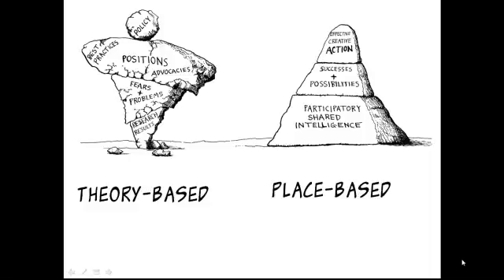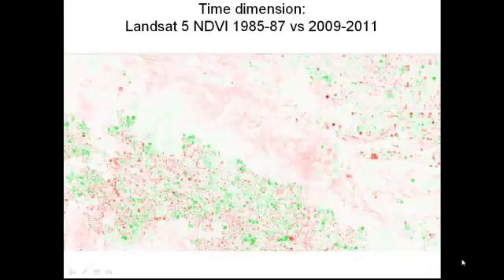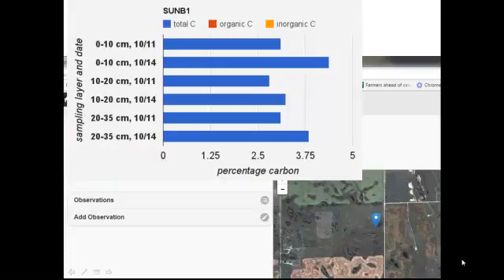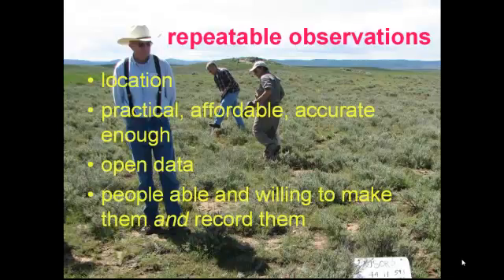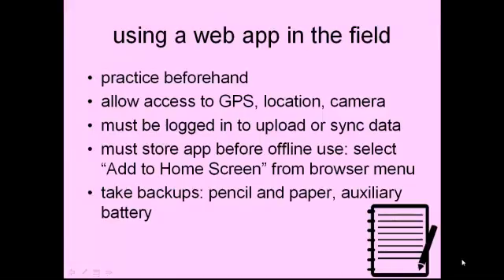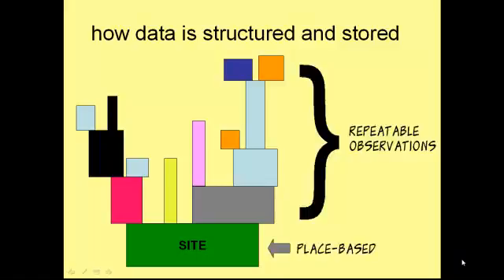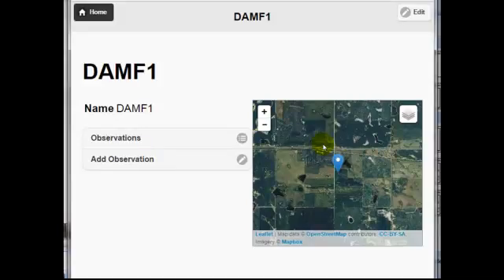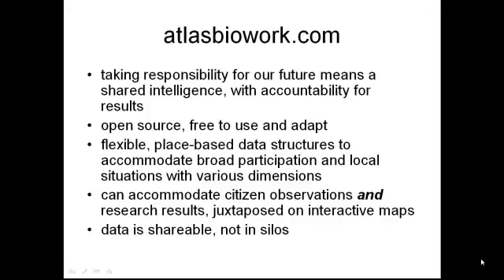atlasbiowork part 1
Atlasbiowork.com is a data entry app, running in the browser, for anyone who is collecting, or has collected, data on soil health and watershed function. The purpose is to help develop a shared, localized intelligence on what works.

This first screencast explains the purpose, design, and data structure. Part 2 will show use examples.